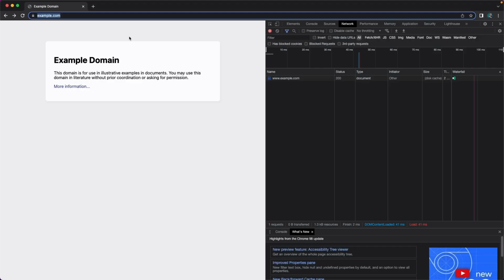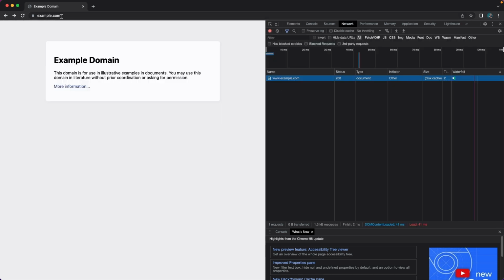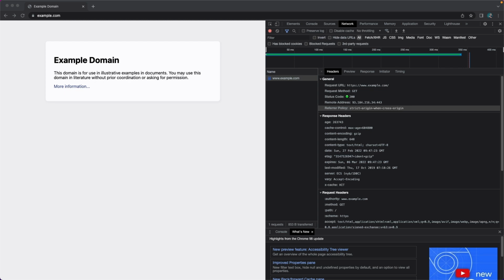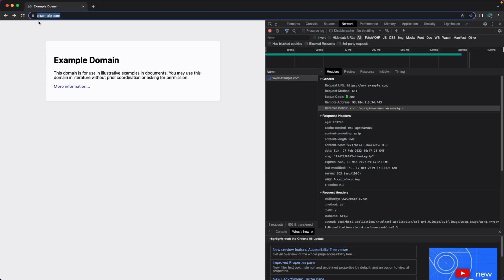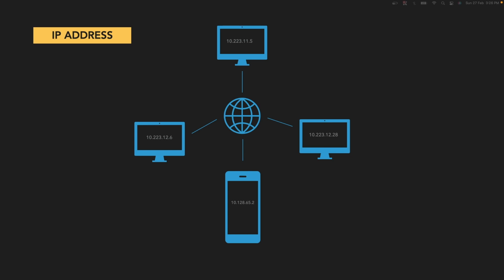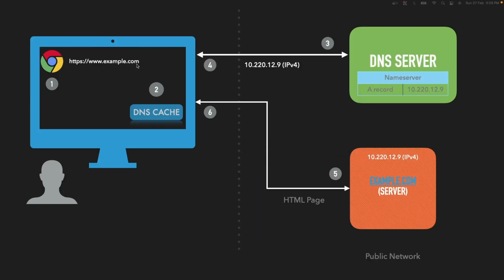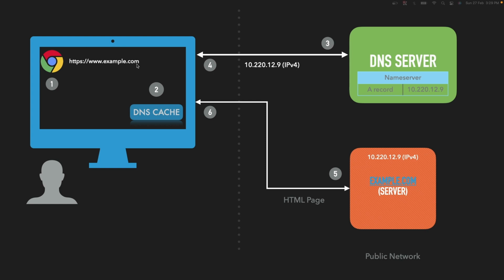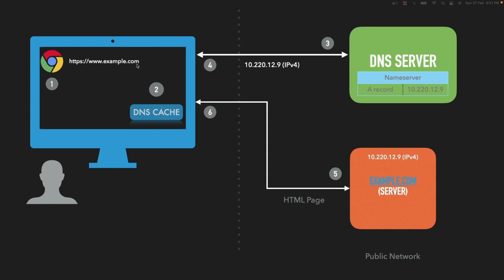How Websites Work | Web developer Interview Questions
What happens in the background when you load a website, step by step breakdown.